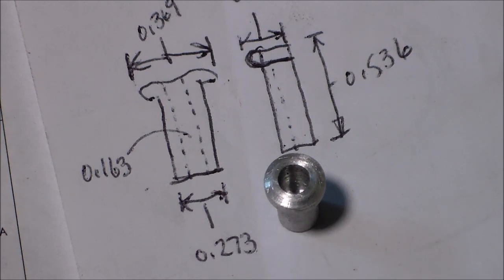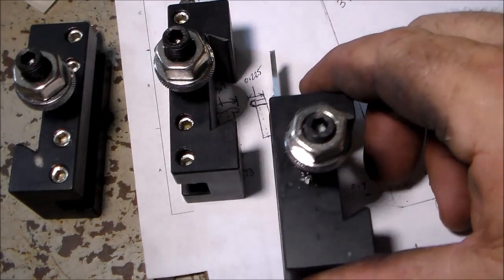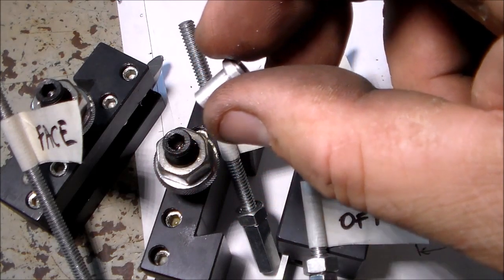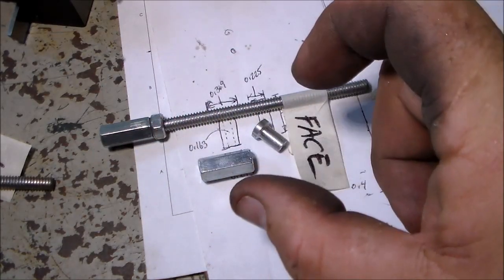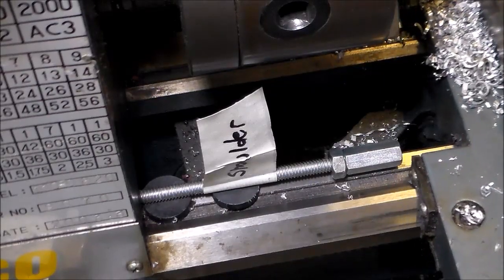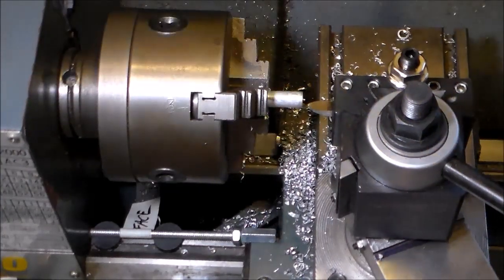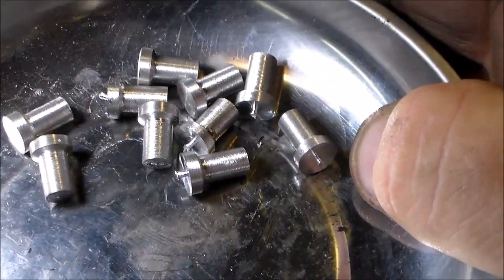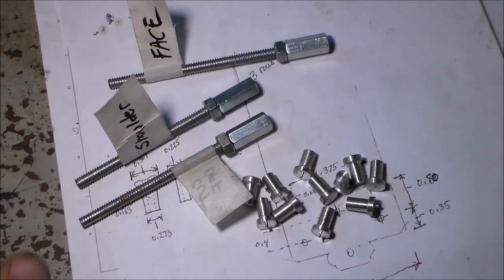Easy DIY 9x20 Lathe Carriage Stops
DIY builder? Like homemade tools? Enco, Harbor Freight, Grizzly, JET, and more sell 9x20 metal lathes and this will work on any of them. Simple, cheap, quick way to get multiple stops.